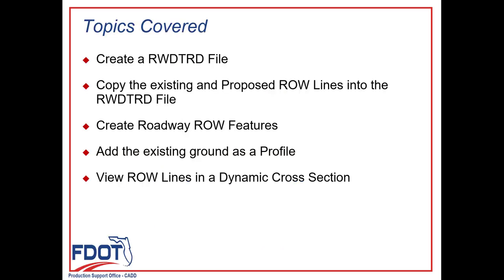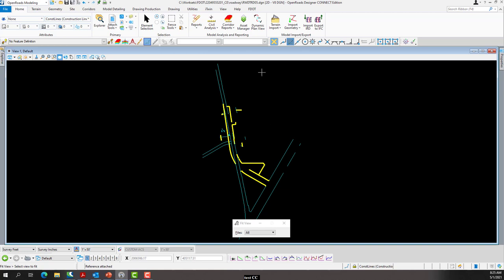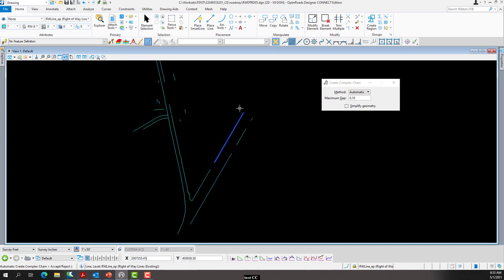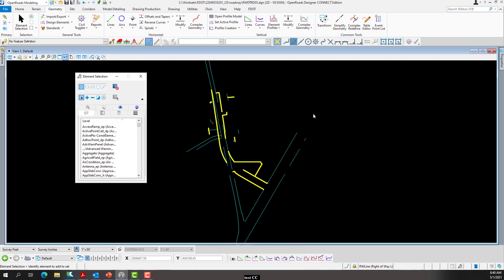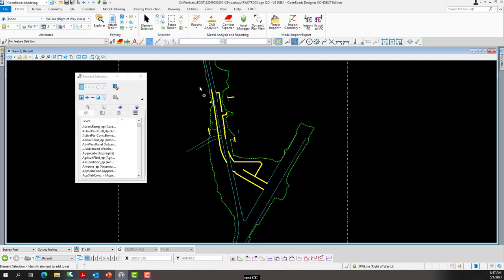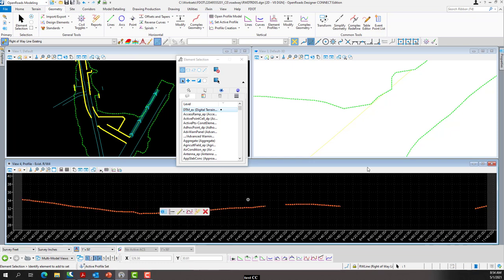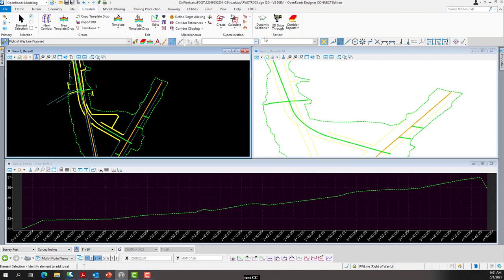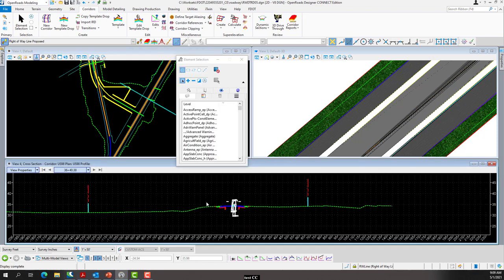FDOTConnect (ORD) Roadway Design Existing Modeling - Chapter 3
Table of Contents:

00:00 - Introduction
00:24 - Introduction
01:01 - Topics Covered
01:30 - Chapter 3 Introduction
01:55 - Exercise 3.1
02:31 - FDOT Tab
02:34 - Create File Tool
04:10 - Exercise 3.2
05:21 - Attach Tool Reference Dialog
06:27 - Level Display Clean up
06:48 - Turn off all levels except for ROW Lines
07:23 - FDOT Tab
07:26 - Actions Group Misc Tools
07:29 - Copy Reference Levels
08:07 - Copy Reference Tool Dialog
09:28 - Exercise 3.3
09:51 - Switch to Drawing Workflow
10:22 - Home Tab of Drawing Workflow
10:30 - Groups Group for Complex Chain Tool
10:43 - Set Atcive Level to RWLine_ep
10:54 - Modfiy Group to use Smart Match Tool
11:23 - Isolate the RWLines_ep
12:20 - Create Complex Chain Tool
15:27 - Verfiy Lines are Complx Chains
15:45 - Repeat Process for Proposed (RWLines)
15:51 - Isolate the RWLines Level
17:29 - Exercise 3.3 REcap
18:02 - Set Feature Definitons Tool
18:09 - Switch to OpenRaods Modeling workflow
18:26 - Geometry Tab
18:37 - Preview of Set Feature Tool
19:24 - Right of Way Line Existing Feature
19:47 - Create a Selection Set of ROW Lines
19:55 - Right Click Menu
21:36 - Repeat for ROW Lines (Proposed)
23:44 - Exercise recap
24:12 - Exercise 3.4
24:23 - Home Tab
25:46 - Set Terrain Active
27:43 - View Control
28:41 - Setting up views for exerecise 3.5
30:08 - Exercise 3.5
30:44 - Match Feature Definition Tool
31:15 - Set  Use Active Feature Tool
32:31 - Set As Actvie Proifile
34:09 - Repeat Steps for ROW Lines Proposed
34:50 - Match Feature Definition for Proposed
36:45 - Exercise 3.6
37:06 - Attach ALGNRD File
38:51 - Corridors Tab
38:57 - Review Group
39:14 - Dynamic Cross Section for Alignment
40:54 - Create Corridor for Dynamic XS
42:31 - Add a template to Corridor
43:37 - Dynamic XS from Corridor
44:59 - Right Click Options of Profile View
46:32 - Ending